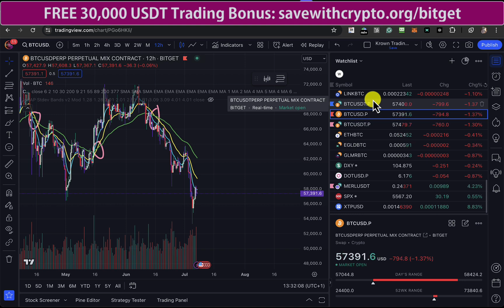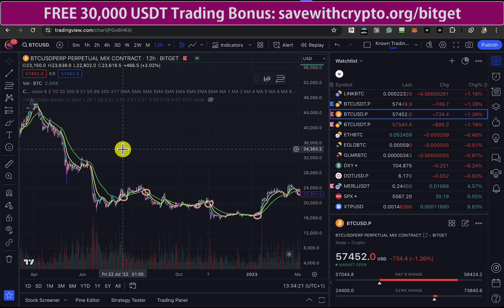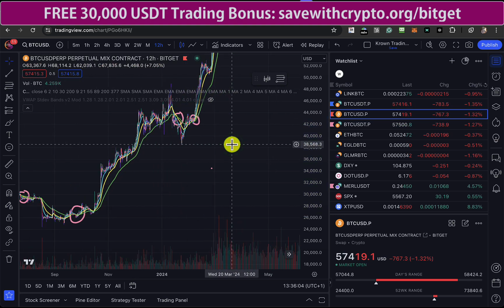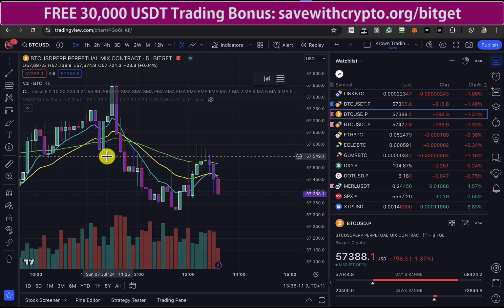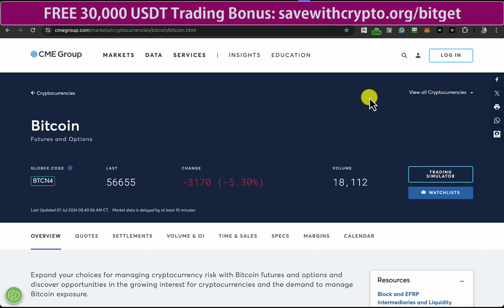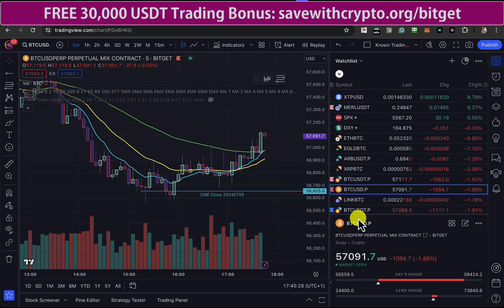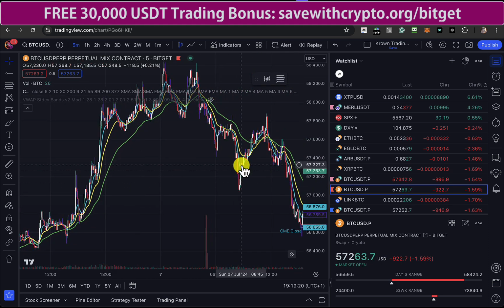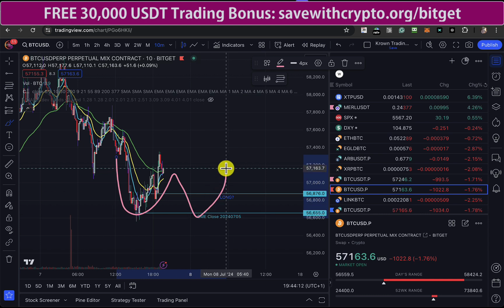Using The 55, 21 and 9 Exponential Moving Averages (EMAs) on TradingView To Identify Trend Reversals